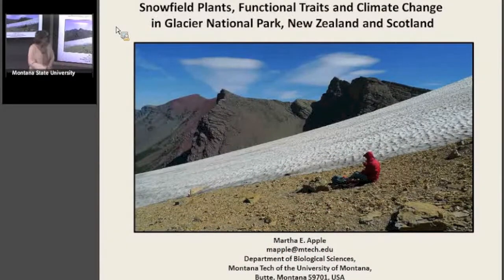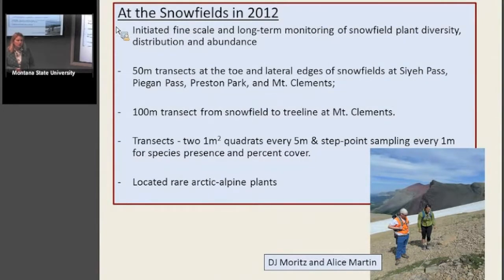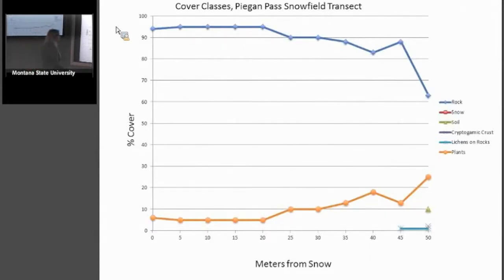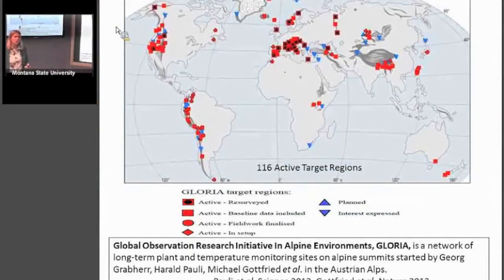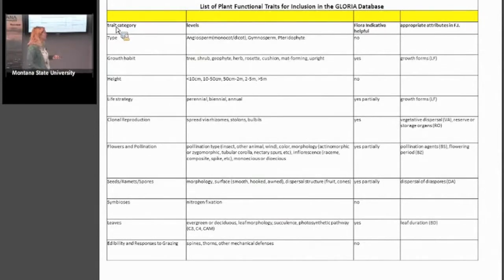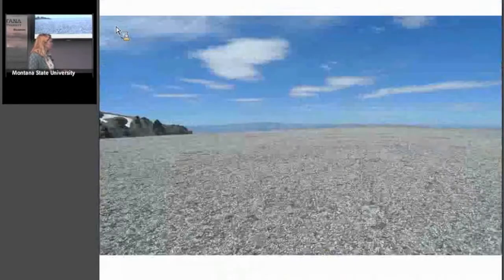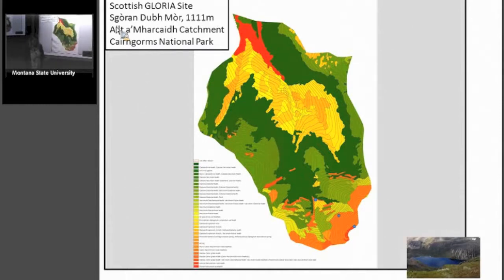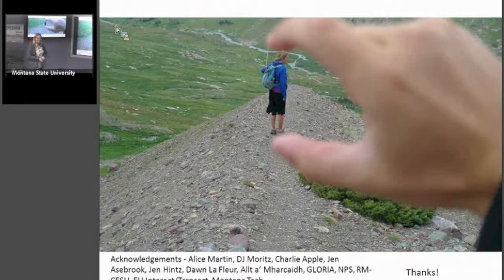Snowfield Plants, Functional Traits and Climate Change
"Snowfield Plants, Functional Traits and Climate Change" presented by Dr. Martha Apple on October 16, 2013, as part of the Montana Institute on Ecosystems' Rough Cut Science Series.